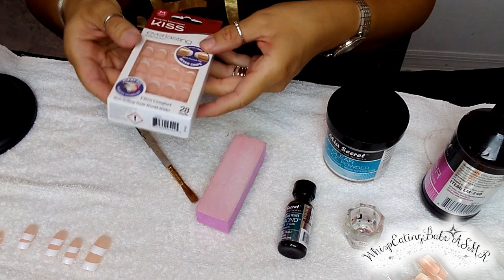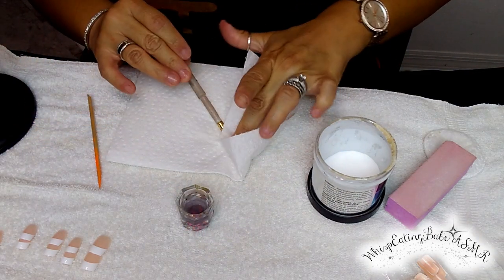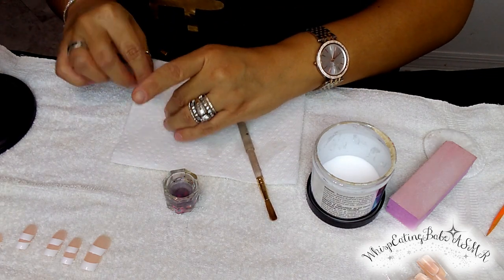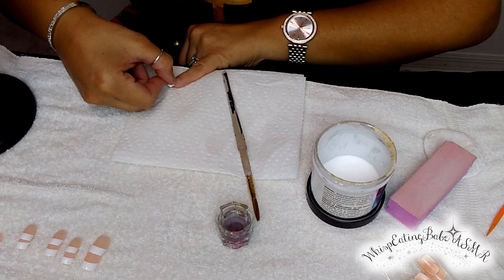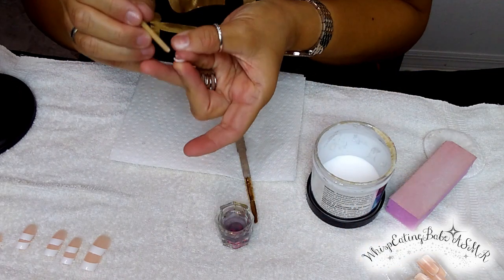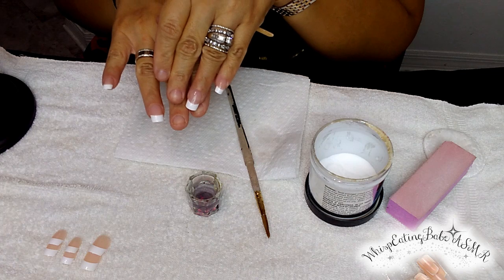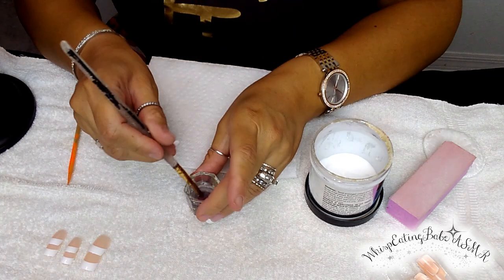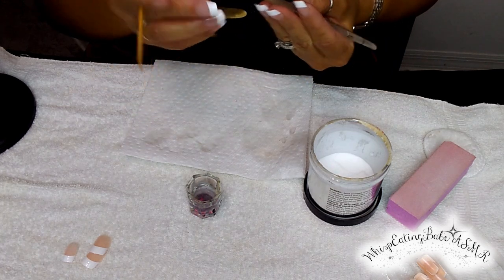ASMR (Up Close Doing My Acrylic Nails) Chewing Gum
Hey my beautiful people! Im Jackie (WhispEating Babe) Welcome!
To THE BEST ASMR!...Relaxation, Enjoyment & fall asleep!!

Hello my BEAUTIFUL ASMR FAMILIA! Hope you are all doing well, staying SAFE and HEALTHY! Today's video is just me FINALLY! doing my nails, if you've watched my recent videos you know I was despirate to get my nails done, but Im still not ready to take my @$$ to the nail shop, so I decided to just do my nails myself like before! Let's see how long I can do this for. jijij... Hope you all enjoy the assortment of tingles you'll get!  ENJOY! xoxo

Facebook: Glam Jackie Makeup & Beauty